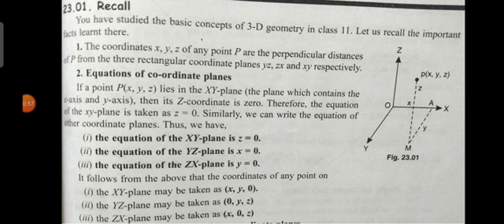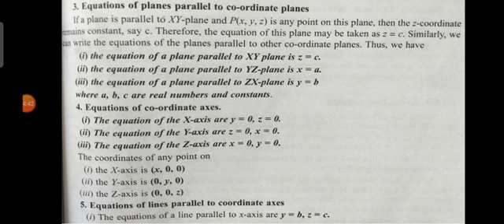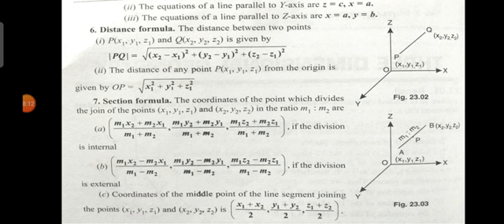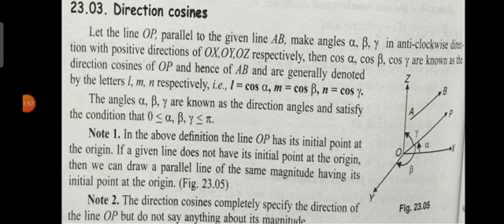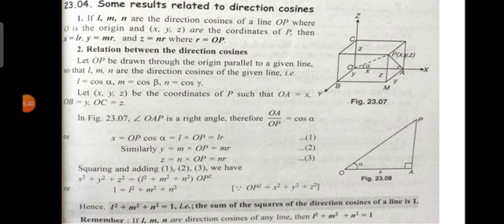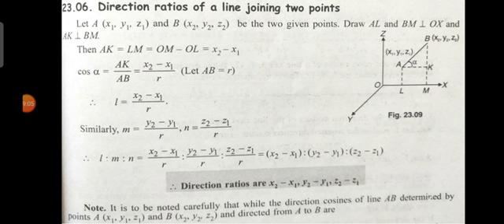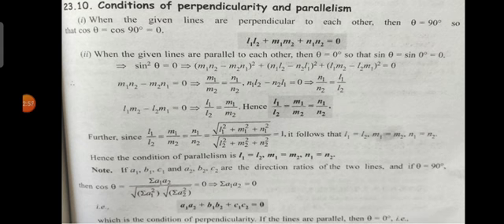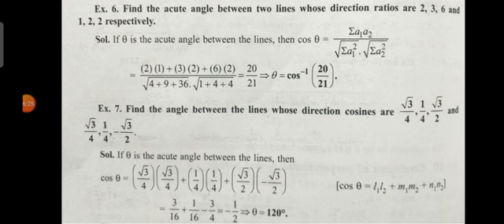Class 12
Chapter 23 - 3-D geometry